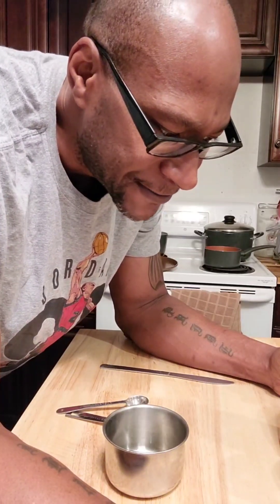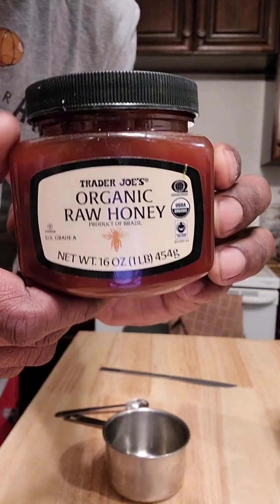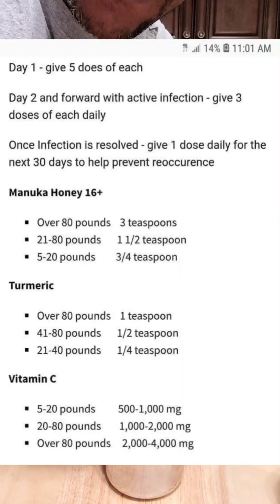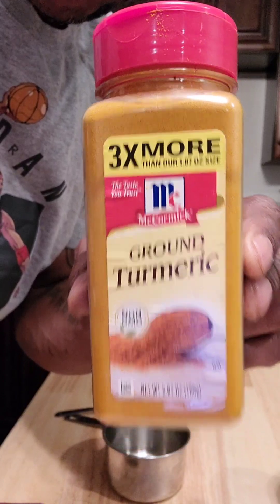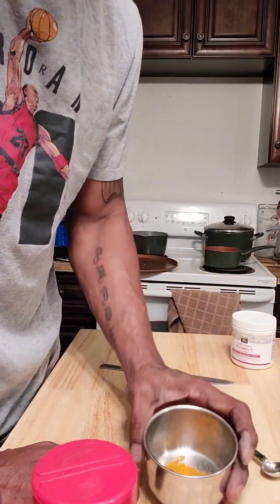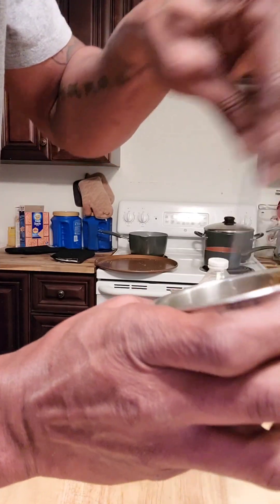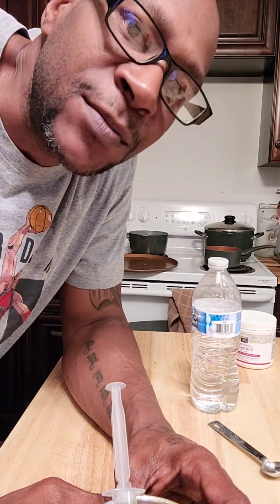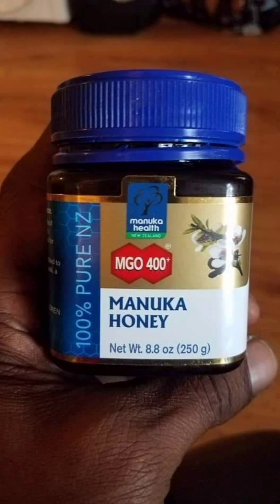Cure for Open